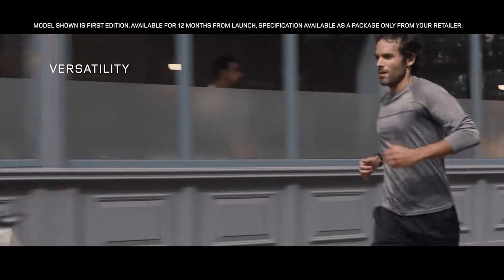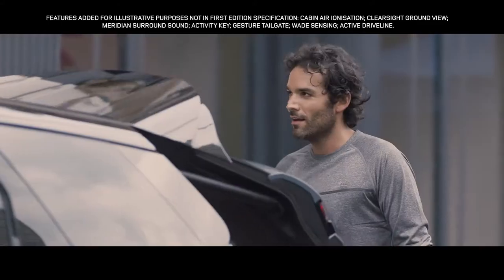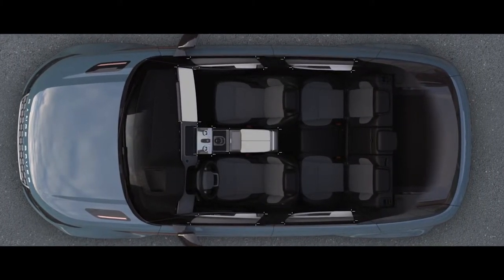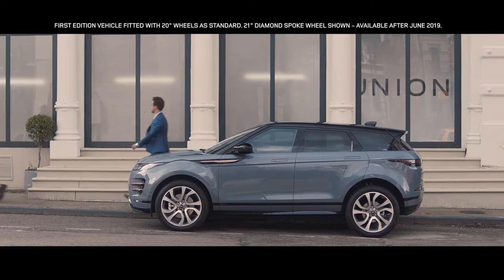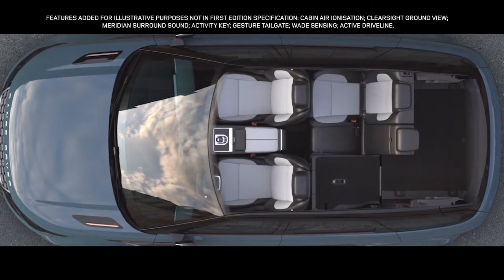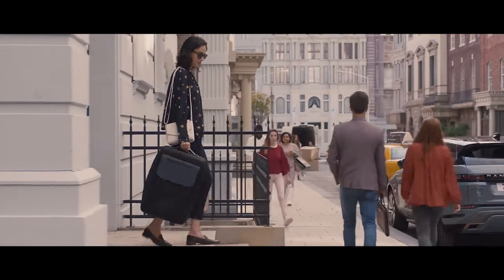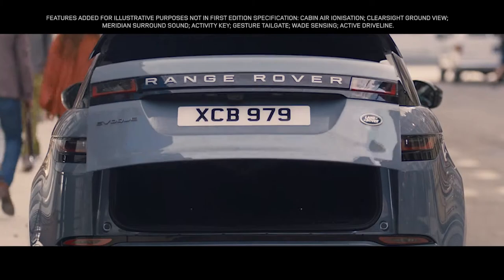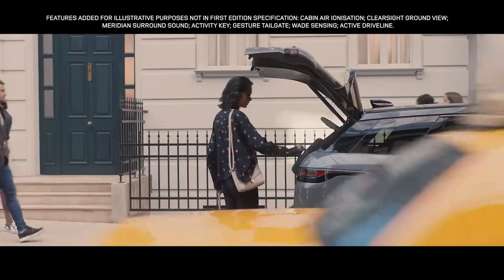The New Range Rover Evoque – Versatility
Every detail of the new Range Rover Evoque has been designed for ingenious versatility. With increased stowage, a rear interior space designed to allow you to configure it to your requirements and smart technologies that ensure maximum convenience.

Model shown is First Edition, available for 12 months from launch, specification available as a package only from your retailer.

Features added for illustrative purposes not in first edition specification: Cabin Air Ionisation; ClearSight Ground View; Meridian Surround Sound; Activity Key; Gesture Tailgate, Wade Sensing; Active Driveline.

First Edition vehicle fitted with 20’’ wheels as standard
’’ Diamond Spoke wheel shown – available after June 2019

الطراز المعروض هو الإصدار الأول، متوفر لمدة 12 شهرًا من تاريخ الإطلاق، تتوفر المواصفات كباقة لدى الوكيل المحلي

الميزات التي تمت إضافتها لأغراض التصوير والتي لا تتوفر في مواصفات الإصدار الأول: تأين هواء المقصورة الداخلية، عرض الأرض ClearSight، الصوت المحيطي من Meridian، مفتاح اليد للأنشطة، الباب الخلفي الذي يعمل بالإشارة، استشعار عمق الخوض في الماء، مجموعة القيادة النشطة

سيارة الإصدار الأول مع عجلات مقاس 20 بوصة كميزة قياسية
العجلة المعروضة هي مقاس 21 بوصة وبقضبان على شكل الألماس - متوفرة بعد يونيو 2019

Le modèle présenté est la Première Édition, disponible pendant 12 mois à partir du lancement, et dont les spécifications sont disponibles uniquement en tant que pack auprès de votre concessionnaire.

Spécifications ajoutées à titre d'illustration absentes des spécifications du modèle Première Édition : ionisation de l'air dans l'habitacle, ClearSight Ground View, son surround Meridian, clé loisirs, hayon à ouverture main libre, Wade Sensing (détection de passage à gué), chaîne cinématique active (Active Driveline).

Véhicule "Première Édition" équipé de jantes 20" montées de série.

Jantes 21" Diamond Spoke présentées, disponibles après juin 2019.